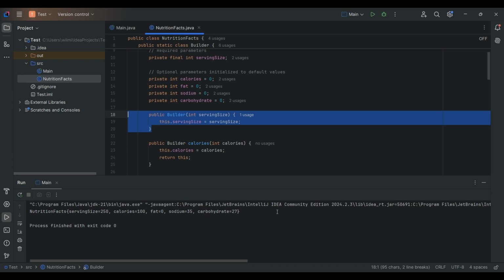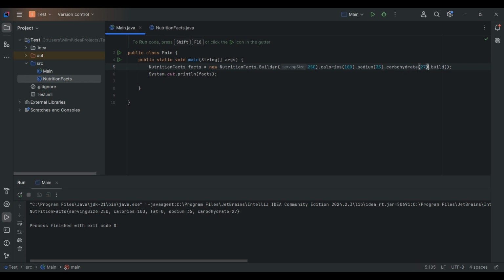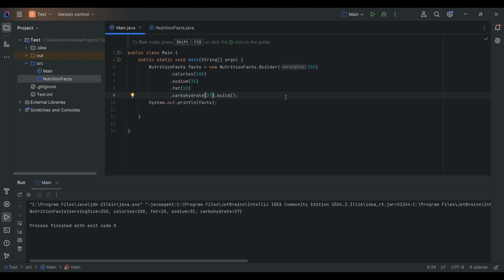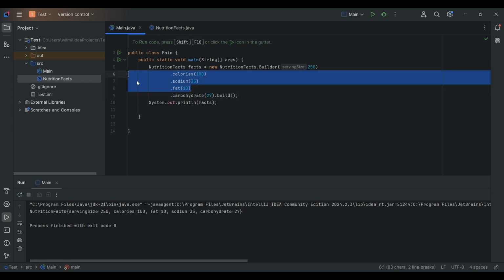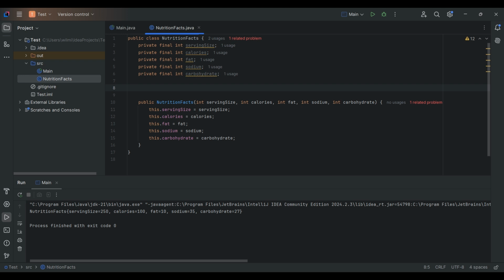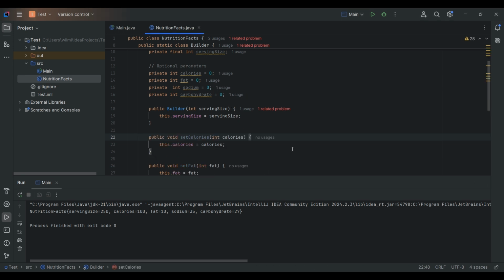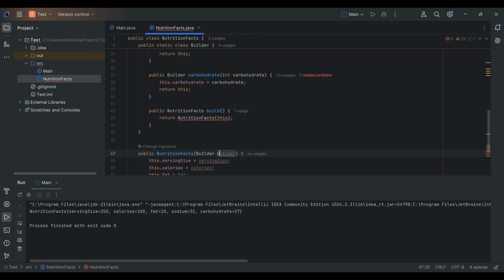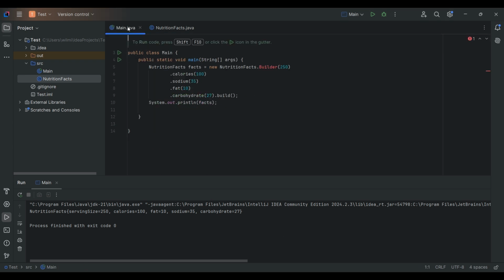Builder Pattern - Immutable - Java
This video show an example of a data class utilizing Builder Design Pattern in Java.

The Builder pattern is often preferred over telescoping constructors, where multiple constructors with varying parameters can lead to confusion and reduced readability, especially as the number of parameters increases.

When to use Builder Pattern:
- Complex Object Creation: For objects with many parameters, especially optional ones.
- Immutability: To create immutable objects.
- Fluent Interface: To allow method chaining for readability.
- Variations: To create different representations of the same object type.
- Separation of Concerns: To decouple object construction from its representation.

The class fields are immutable, which makes it thread-safe, and also resonates well with a Clean Code/Clean Architecture world view.